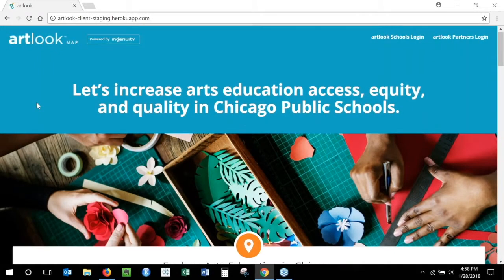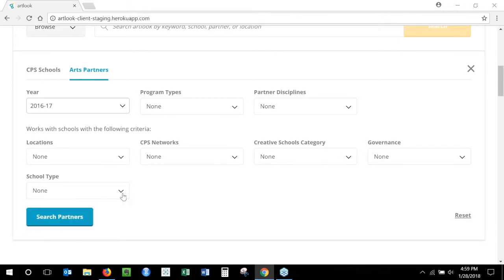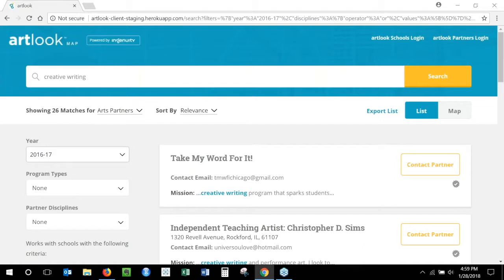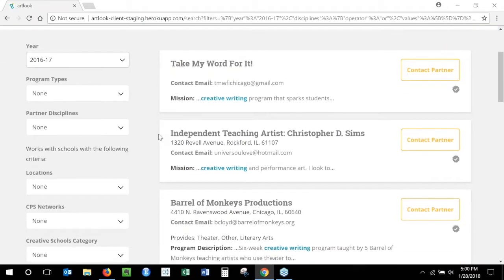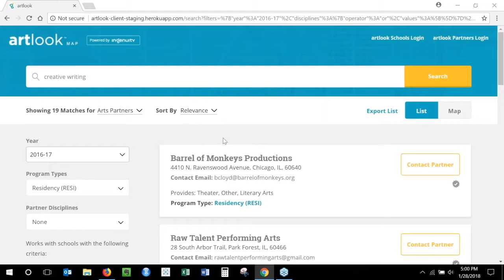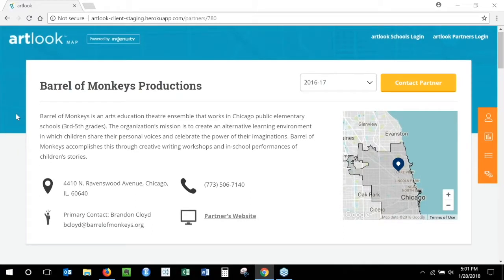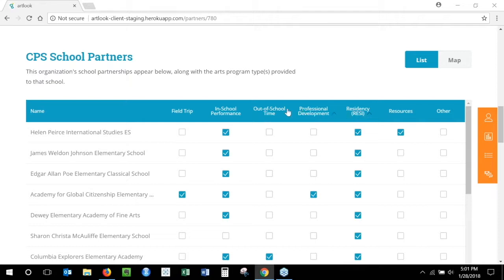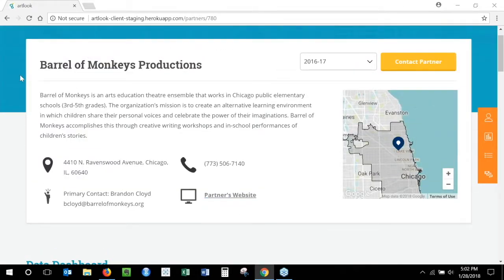Find the Right Partner - Schools: artlook Map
Instructional video on how to use the artlook Map to find the right arts partner for your school.